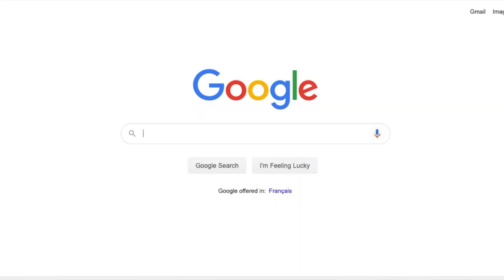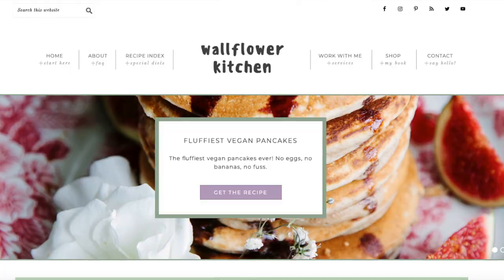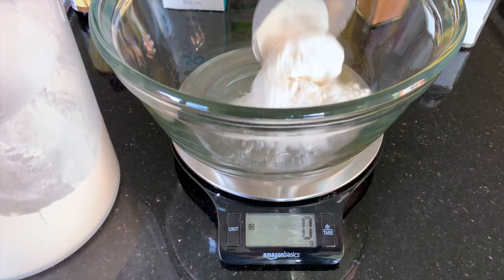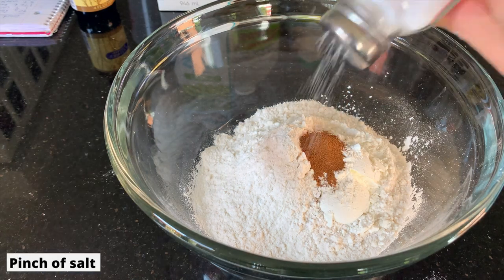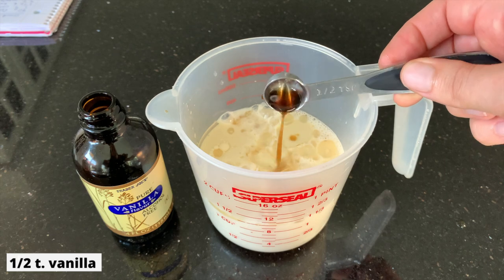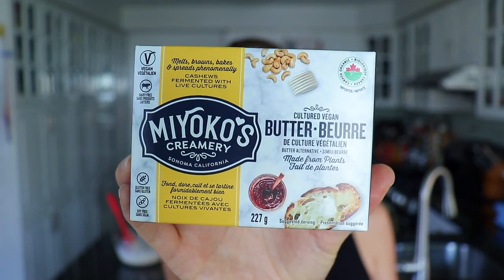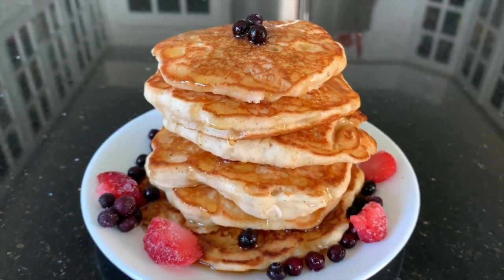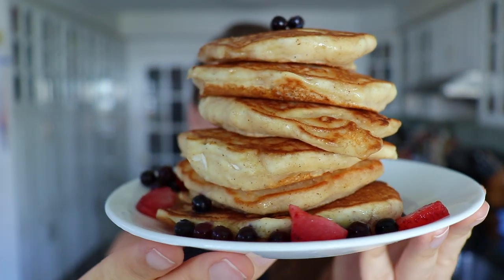Are these the BEST Fluffy VEGAN Pancakes??? 🥞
Could these be the best fluffy vegan pancakes? 🥞 Pancakes that are light and fluffy, but still made with simple ingredients! I have tried many, many different recipes without much success, until now! Hope you guys enjoy what I have found to be the best vegan pancakes.

Maple syrup
Digital scale (highly recommended!)
Glass mixing bowls

🥞 Best Vegan Pancakes!
180g (approx. 1 1/2 cups) flour
2 Tablespoons cornstarch
2 teaspoons baking powder
1/4 teaspoon cinnamon (optional, but recommended!)
Pinch of salt
1 cup plant milk
3 Tablespoons maple syrup
2 Tablespoons vegetable oil
2 teaspoons apple cider vinegar
1/2 teaspoon vanilla
Optional: vegan butter for cooking
Combine dry ingredients in a bowl. Combine wet ingredients together (but separately from dry ingredients). Gently mix the wet and dry together until just combined (a few lumps are ok!). Heat a pan with some vegan butter (or oil) or use a non-stick pan. Once pan is hot, add 1/4 cup batter and cook until bubbles form and pop on the surface of the pancake. Flip and cook a few more minutes. Enjoy!